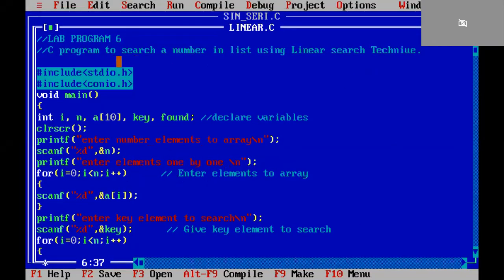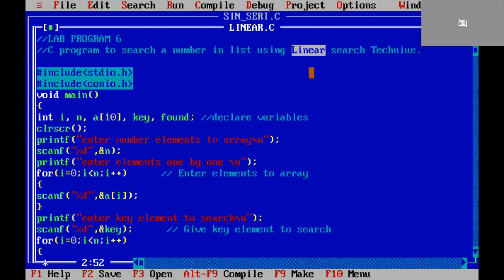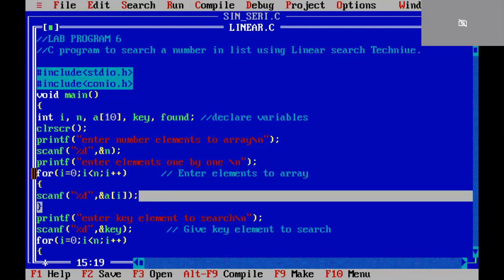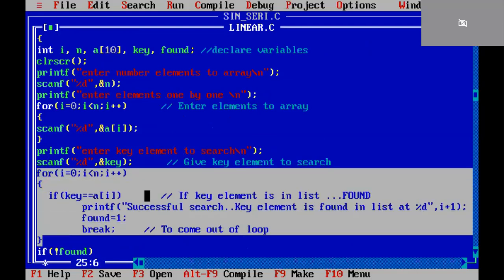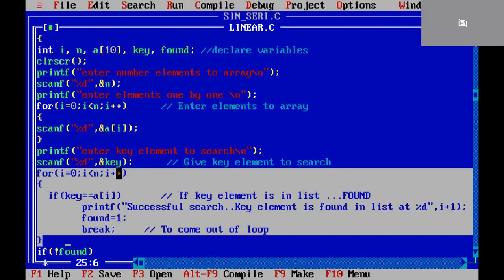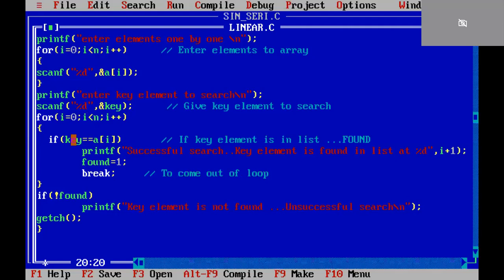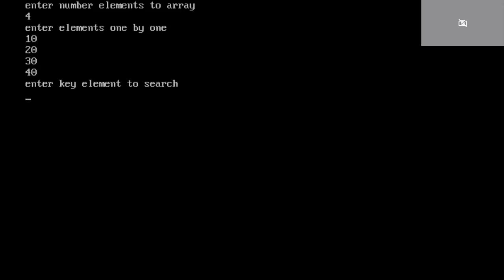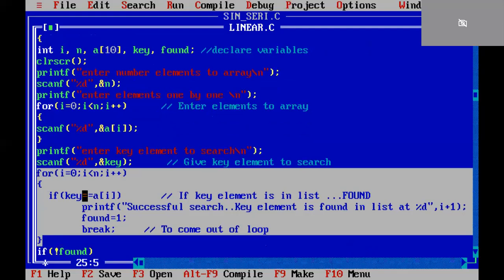19CSL28 6 LINEARSEARCH (CSE Department)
19CSL28 6 LINEARSEARCH (CSE Department)